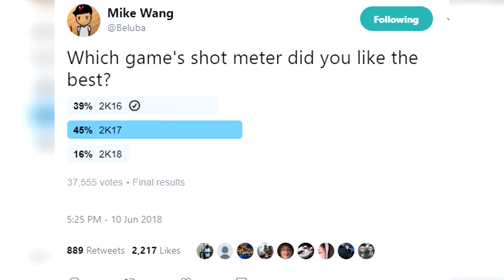EVERYTHING WE KNOW ABOUT NBA 2K19 GAMEPLAY FROM RELEASED FOOTAGE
A lot of NBA 2K19 information and and 2K19 gameplay was released the other day. Will NBA 2K19's release live up to the hype?!